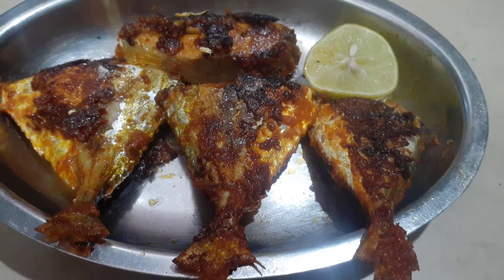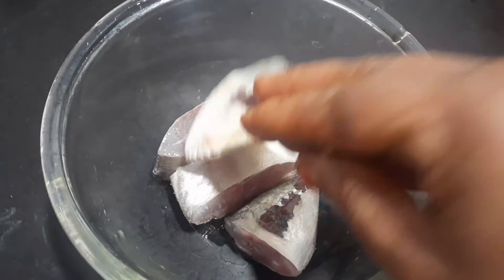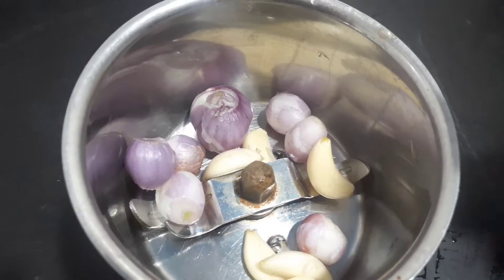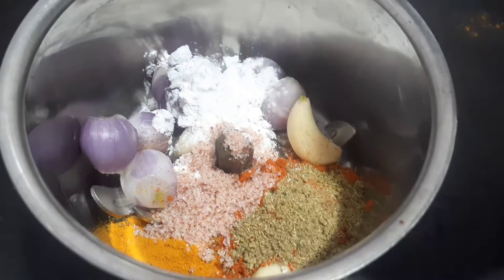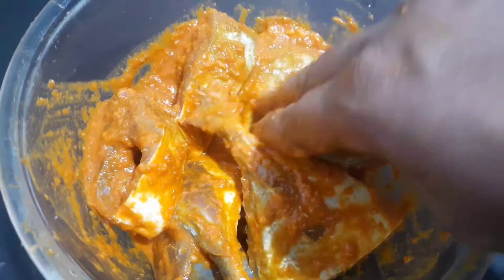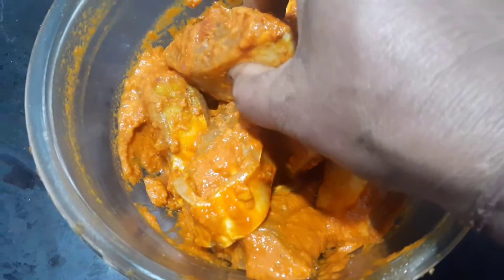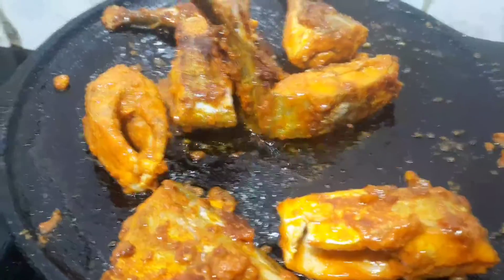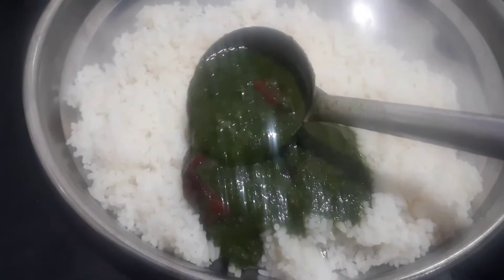நல்ல டேஸ்டான மீன் வறுவல் செய்ய இந்த மசாலாவை சேர்த்து செய்துபாருங்கள் | special masala fish fry